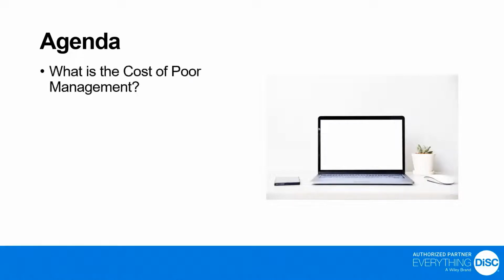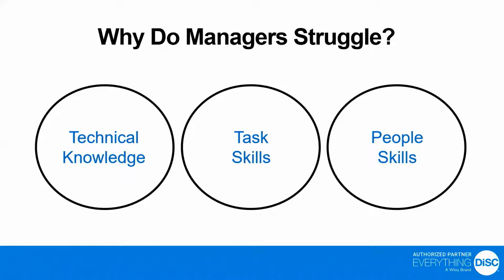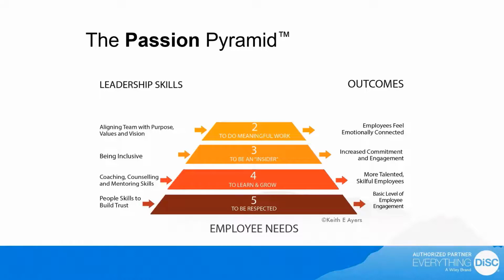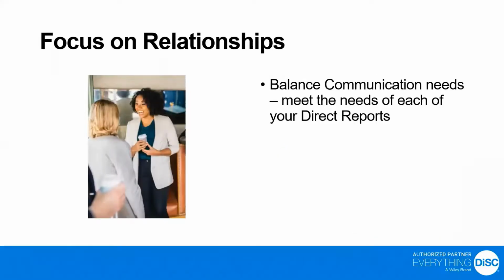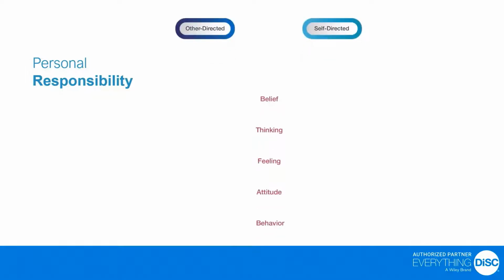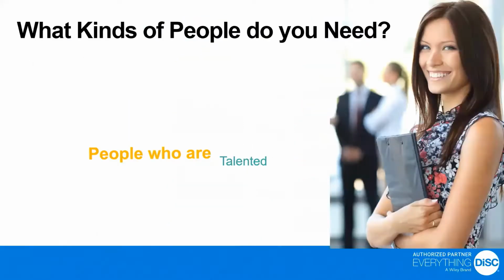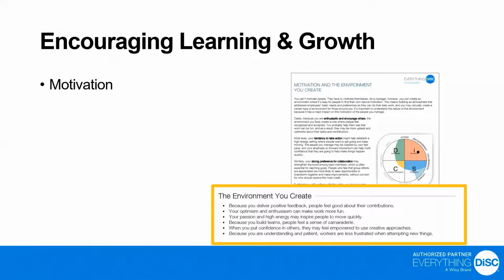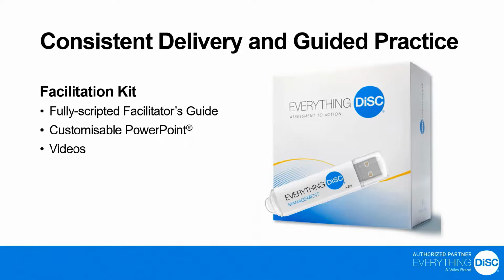Unlocking Management Potential - Keith Ayers - Nov 2019